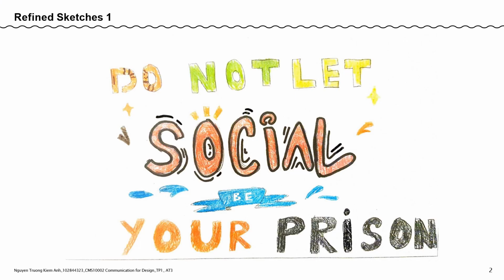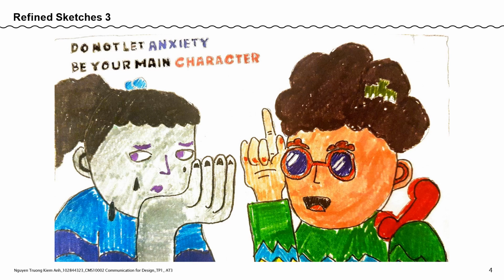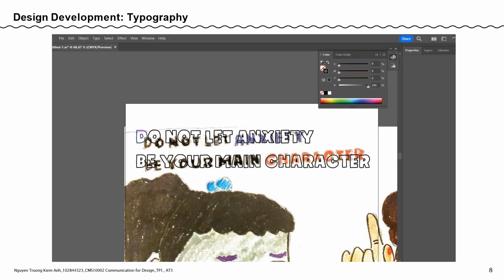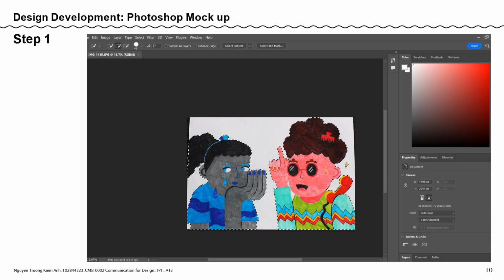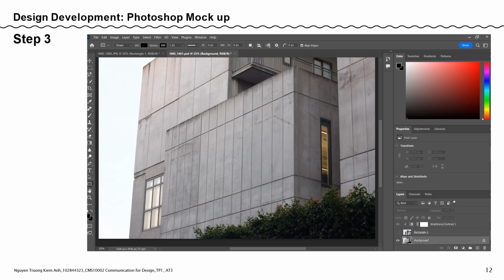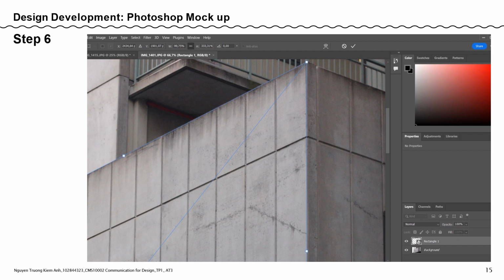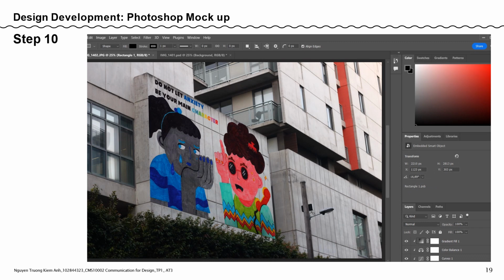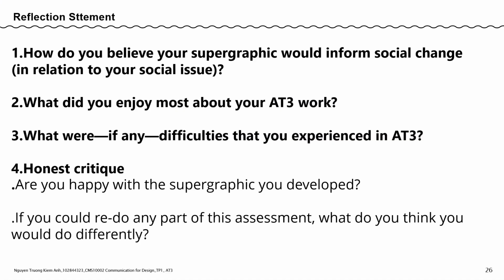Nguyen Truong Kiem Anh_102844323_AT3 Final Video Presentation